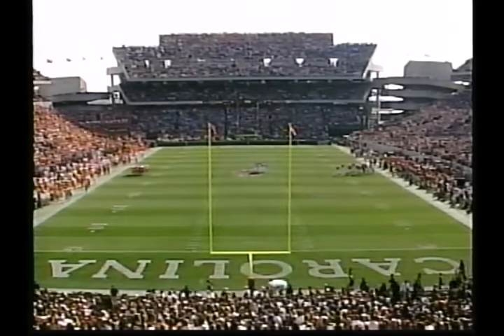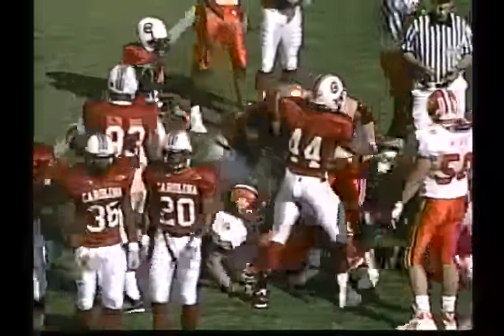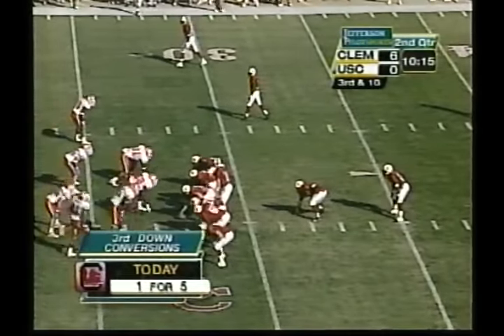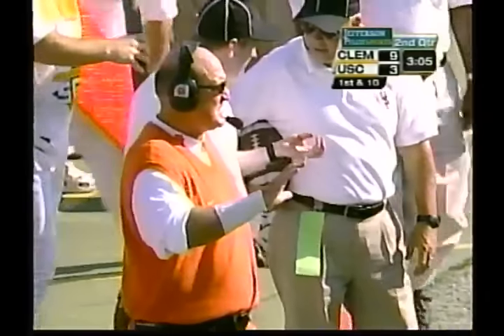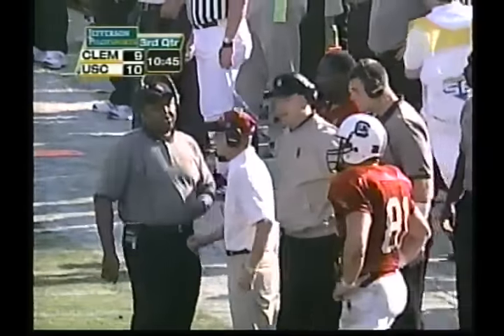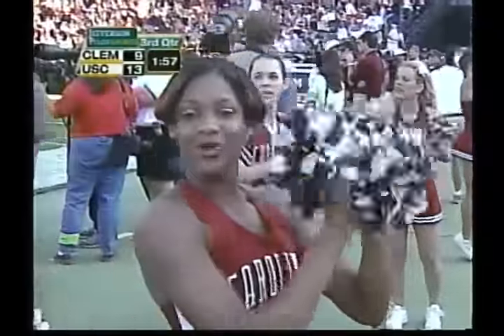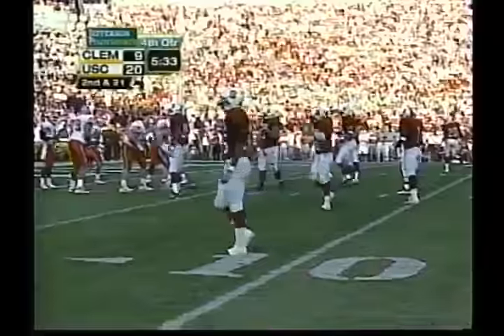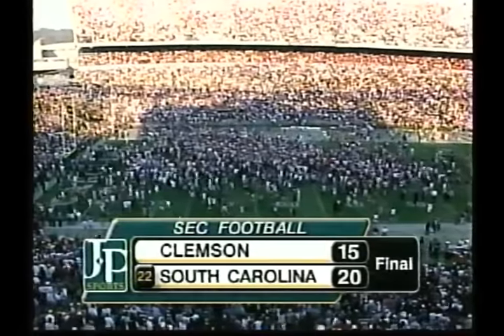2001 Clemson at #22 South Carolina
This video is a telecast, broadcast, and production of the respected company.  I claim no ownership of this material, and do not profit from it in any way.   This video is intended for historical and educational viewing purposes.